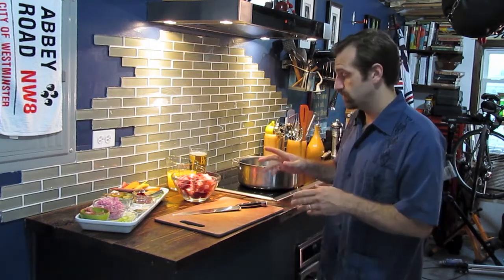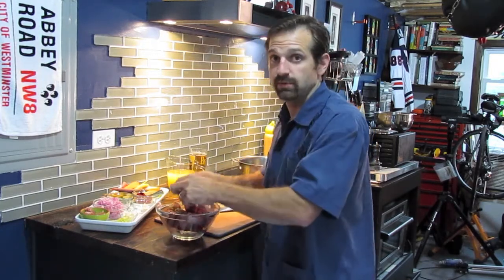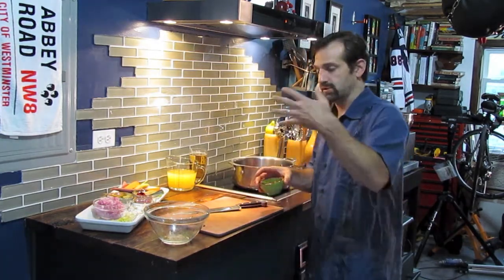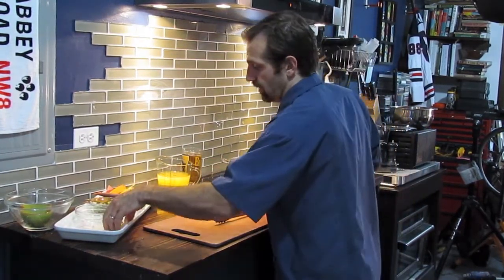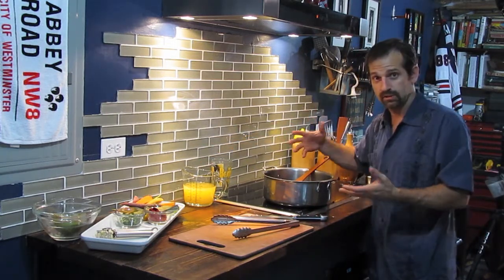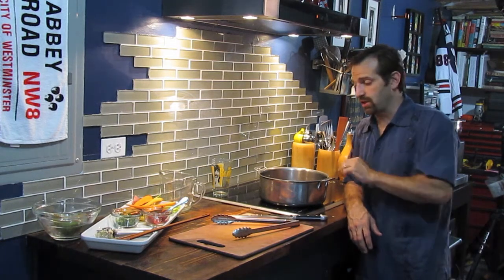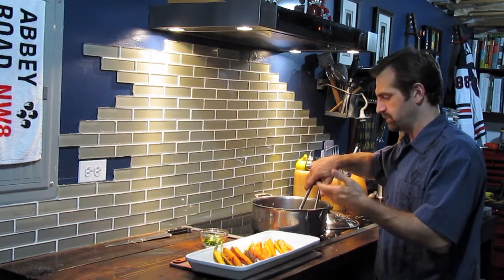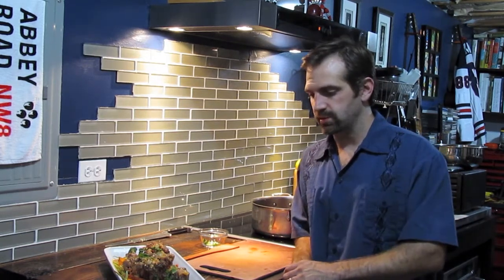Beer Braised Oxtails and Heirloom Carrots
In this episode, Chef Pete demonstrates and easy, rustic, and comforting dish of Beer Braised Oxtails.